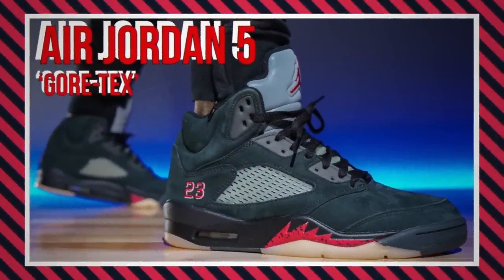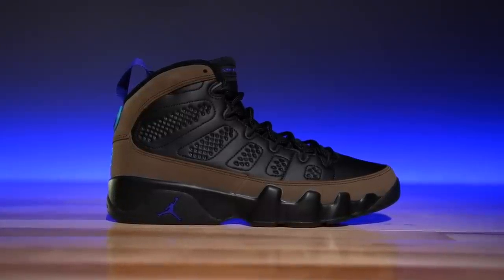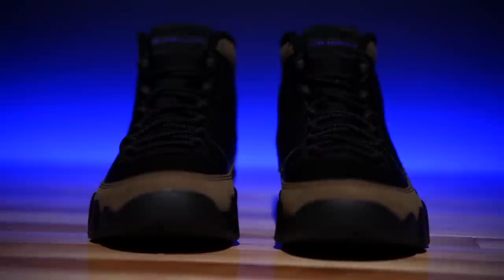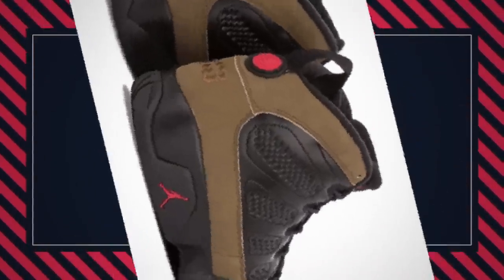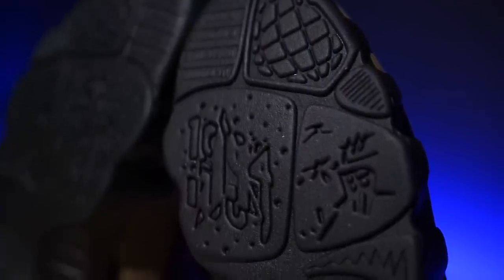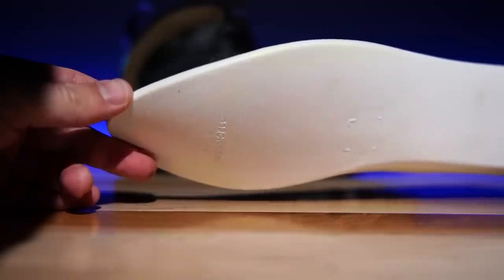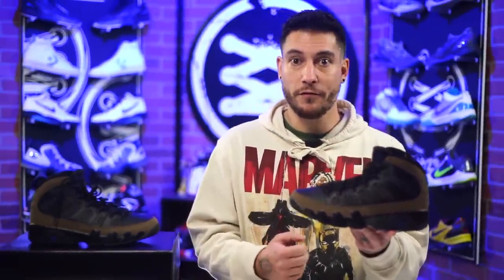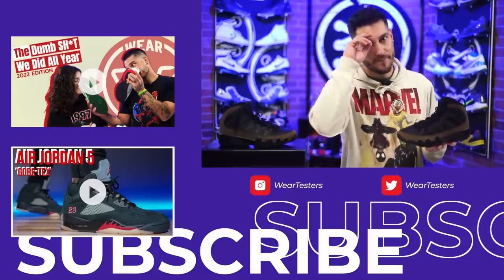Air Jordan 9 Olive Concord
Hey Guys! Today we take a detailed look and review at the Air Jordan 9 Olive Concord sneaker.